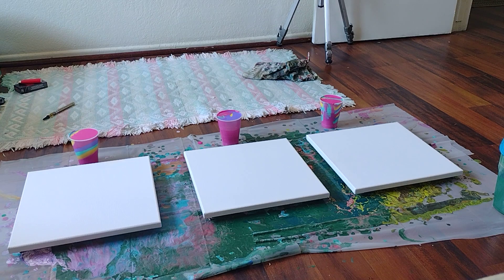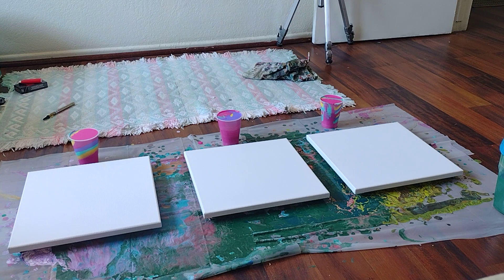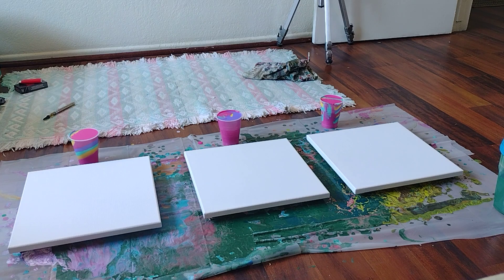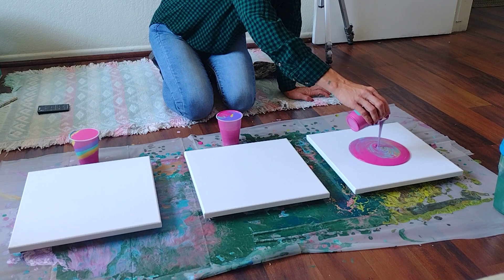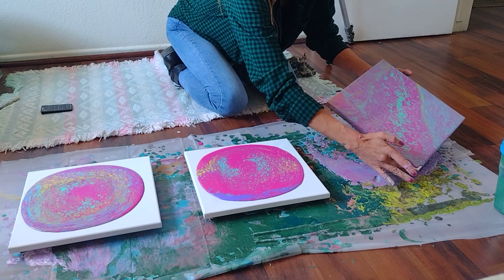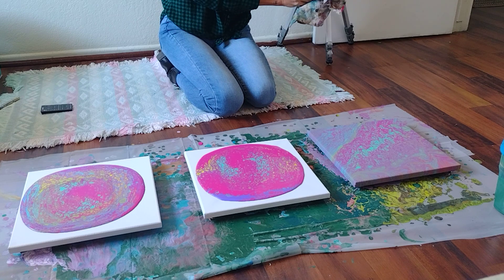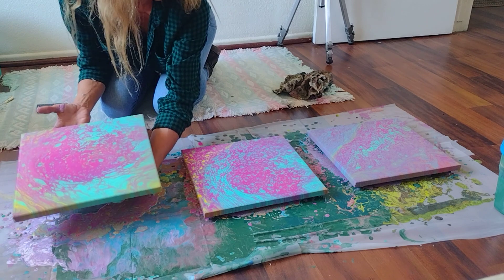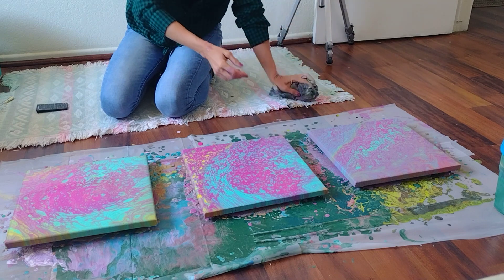Helping The GOOD People. A "trio" of a GOOD Time to be had🎨 2/16/23 Thank you for watching 🤗❤️👀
If you wish to contact me regarding any of my paintings or if you wish for me to do a commissioned piece, or if you have any questions, you may email me at:

I am grateful for all the love and support
I am grateful to be able to show you a healthier way to heal through trauma
I'm grateful for my family
I am grateful for this journey
I am grateful for my life
I am grateful for all of you
I'm grateful for the roof over my head
I'm grateful for all I have
I'm grateful for the food and clothing I have
I'm grateful to be able to walk outside and breathe the fresh air

What are you grateful for?

please tell me where you're from and how you found my channel
please tell me if you'd like to see more of these videos and if it was helpful in any way.
please let me know if you're interested in painting with me online.
inquiring minds like me, want to know. Have a wonderful day.
2/16/23

Products used:
Floetrol and acrylic (Do not use floetrol if you are allergic to latex. Can substitute with water) Thank you
3 drops of silicone.
mix one part acrylic and two parts floetrol. port on the canvas and tilt to desired imagination.

Helping The GOOD People